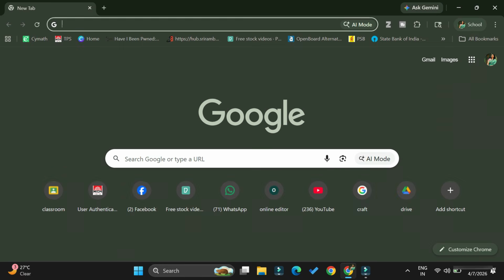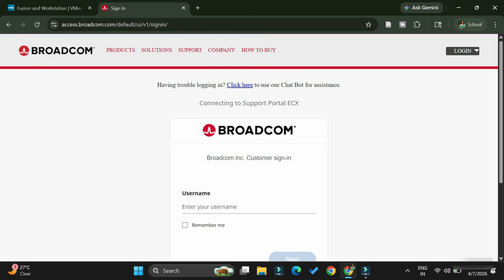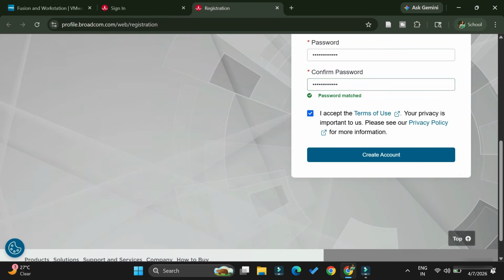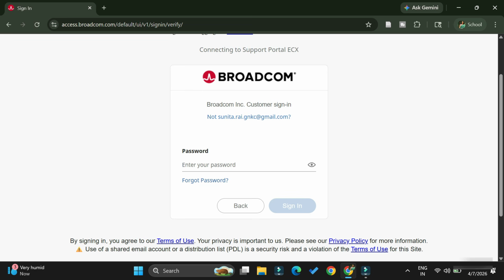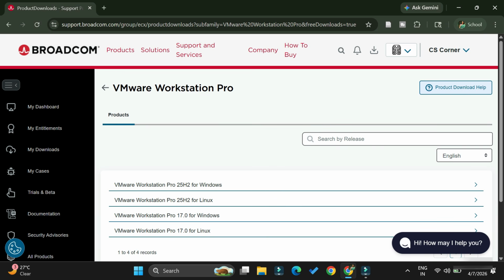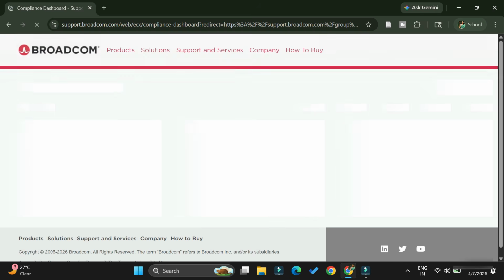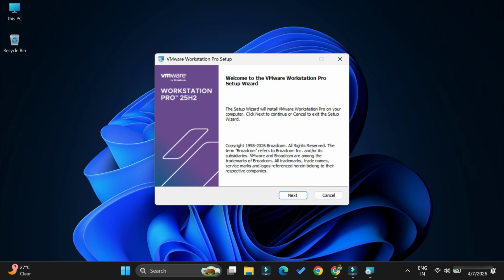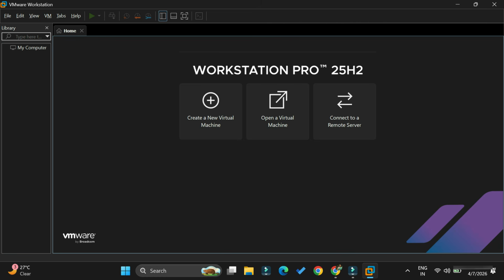How to Install VMware Workstation Pro in 5 Minutes ⚡ [2026 Updated]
Learn how to install VMware Workstation Pro in just 5 minutes with this 2026-updated step-by-step tutorial. This guide is perfect for beginners who want to quickly set up VMware Workstation Pro on Windows.

Timestamp🔥:
00:00 Intro
00:20 Download VMware
01:10 Installation Steps
03:00 Setup & Finish

In this video, you’ll learn:
- How to download VMware Workstation Pro
- Step-by-step installation process
- Activation and setup tips

VMware Workstation Pro is one of the best virtualization software tools for running multiple operating systems on your PC.

🔥 Keywords covered:
vmware workstation pro install, vmware install 2026, how to install vmware, vmware workstation tutorial, virtualization software setup

🎥 Tools I used for recording
🌐You can connect to me:
vmware workstation pro
install vmware workstation pro
vmware workstation pro 2026
how to install vmware
vmware installation guide
vmware tutorial for beginners
vmware setup windows 11
virtual machine setup
vmware pro download
install vmware in 5 minutes
vmware latest version
virtualization software
vmware workstation tutorial 2026